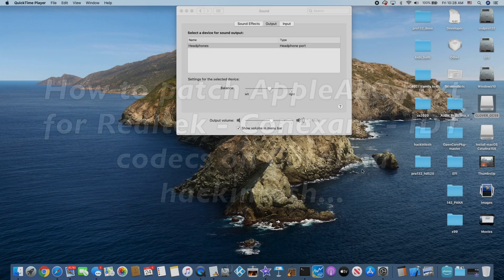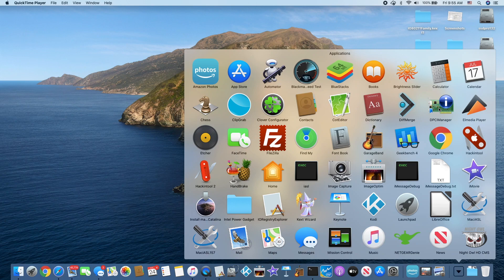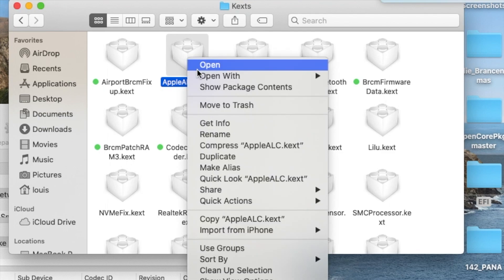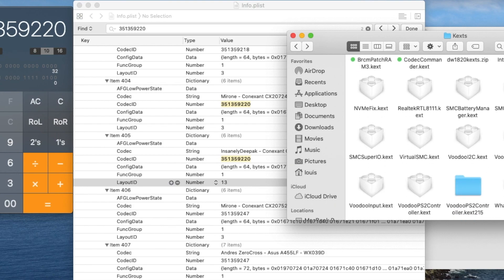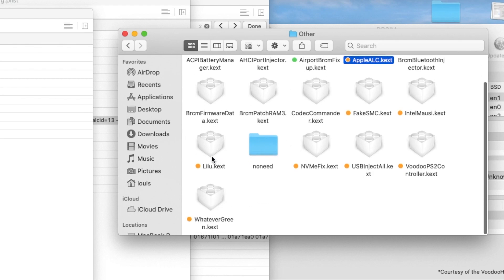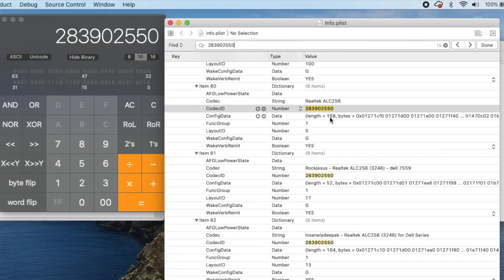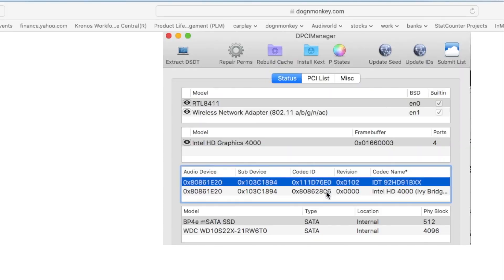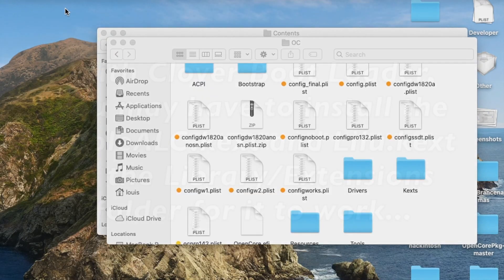How To Patch AppleALC.kext For Audio on Hackintosh